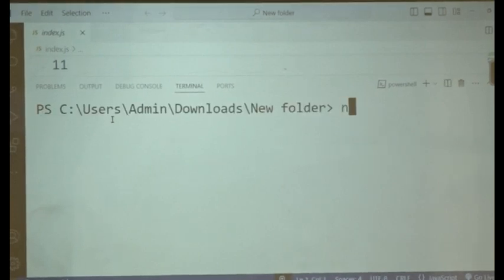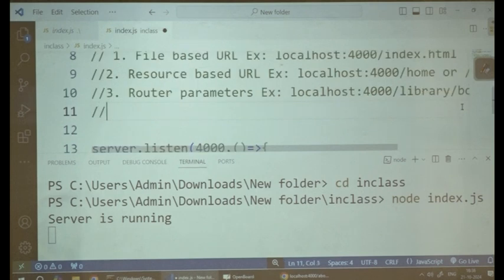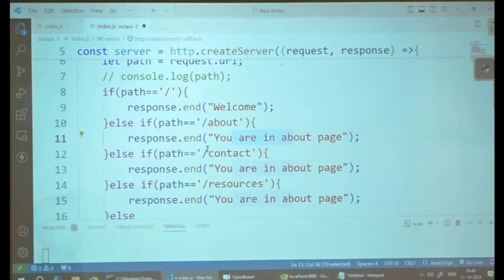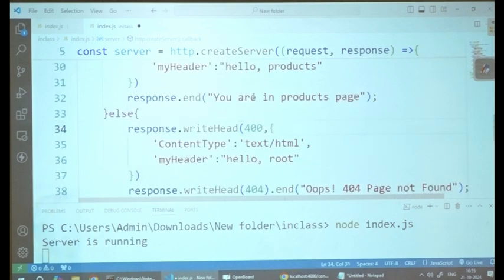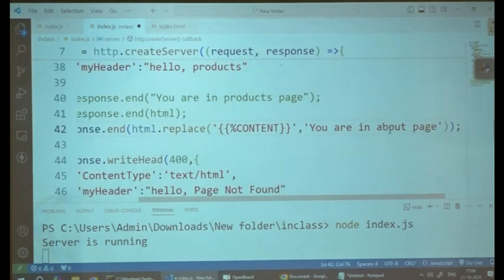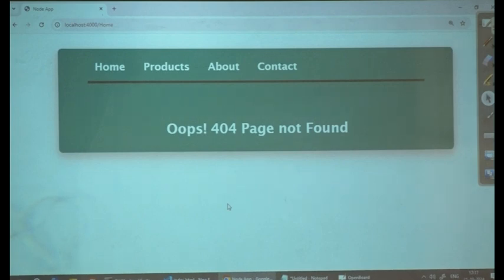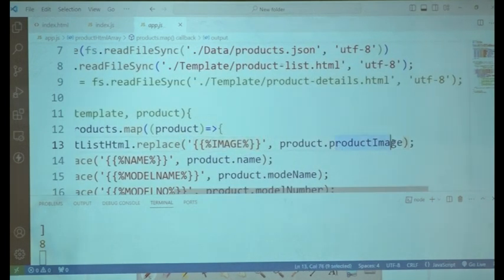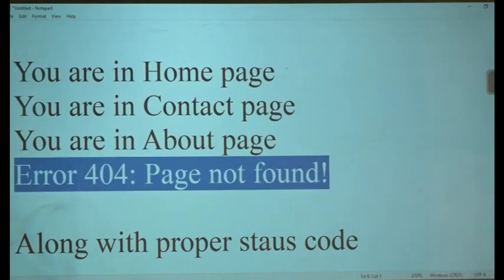Routing in Node JS, Serving HTML Files Dynamically Reading JSON and Rendering